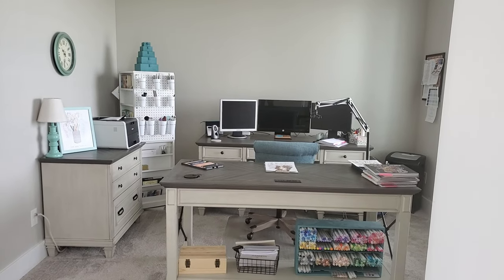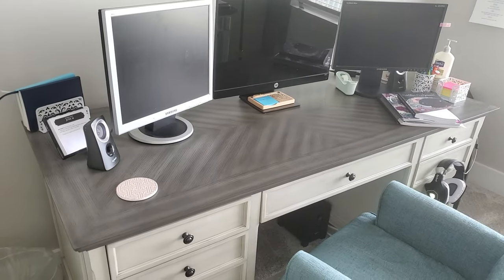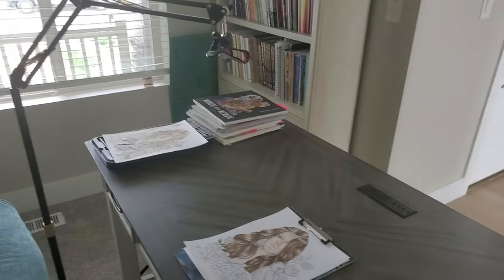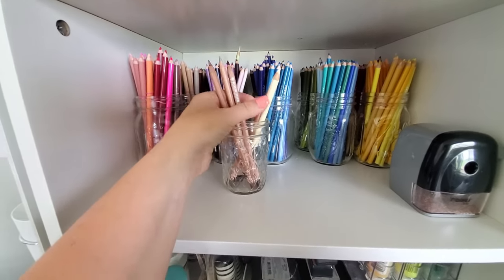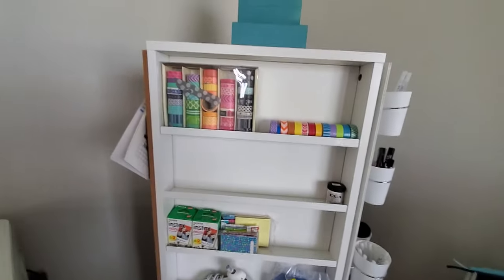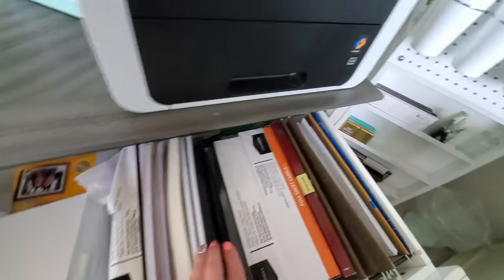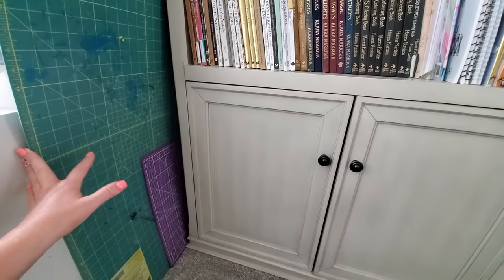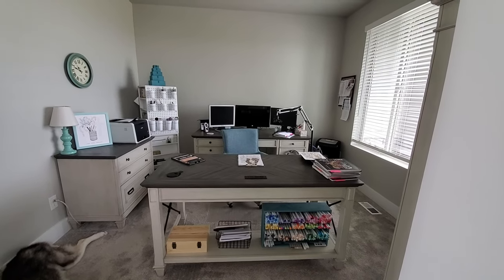My Coloring Corner Tour | 2021 Edition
Okay, now that we have moved and I am settled, I thought I'd show you my coloring corner in the house. This is temporary for now, but it is where I film all of my videos for Colorfully Optimistic, so consider this your official "behind-the-scenes" tour.

I don’t sell anything here, and any tutorials, charts, etc. I have are all free for you to enjoy. However, a few of you have asked how you can help. So here are a few options:

I’m currently working on collecting all of the Copic Sketch markers. If you want to donate toward that collection, you can do so